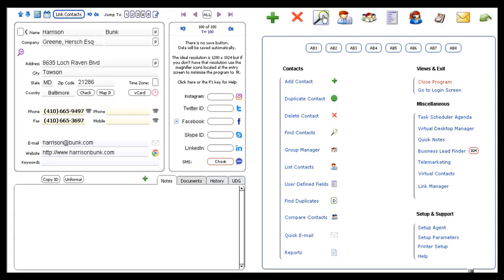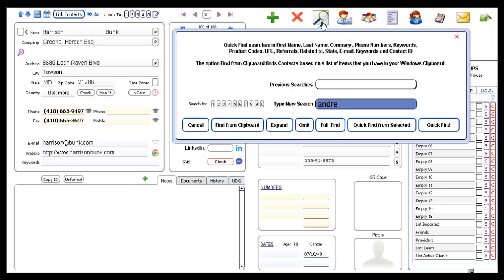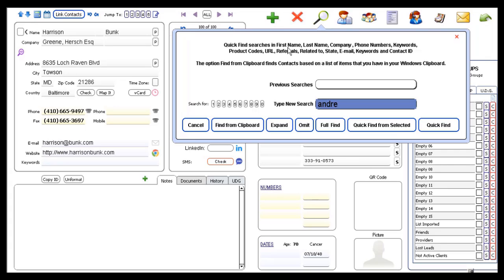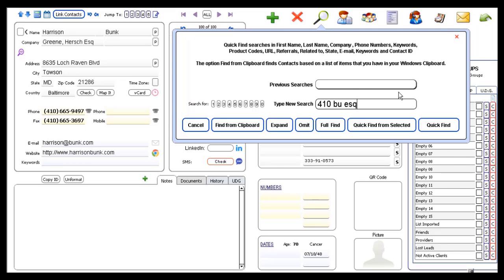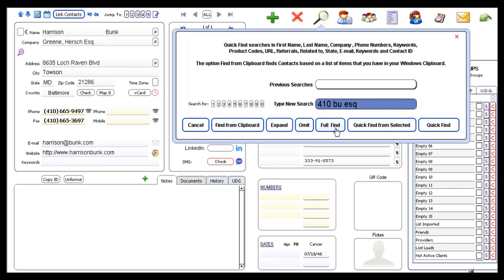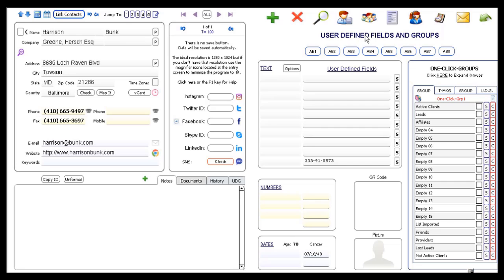How to Find a Contact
How to Find a Contact in CRM Companion